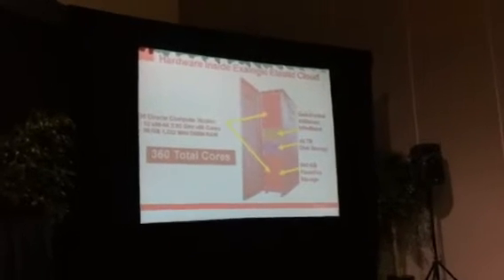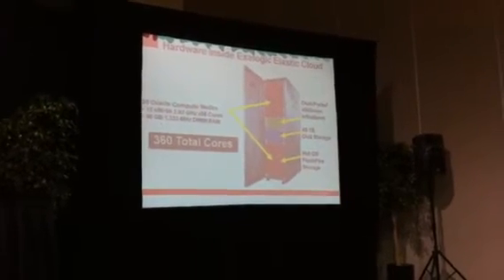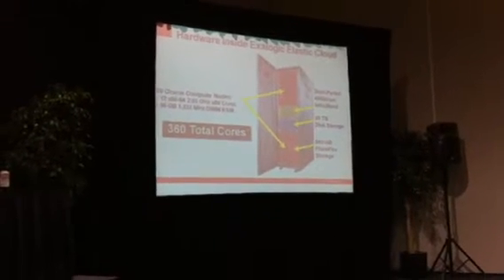Introducing Oracle Exalogic Elastic Cloud 1/2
Rick Shultz,VP Product Marketing Oracle Technology and Mike Lehman Sr. Director Product Management Oracle Fusion Middleware @ The OOW10